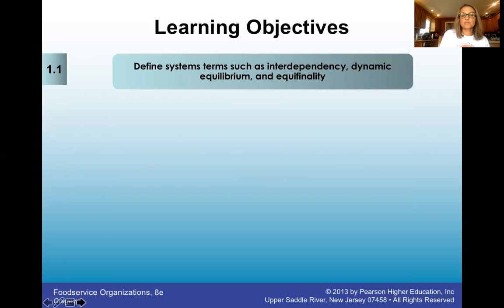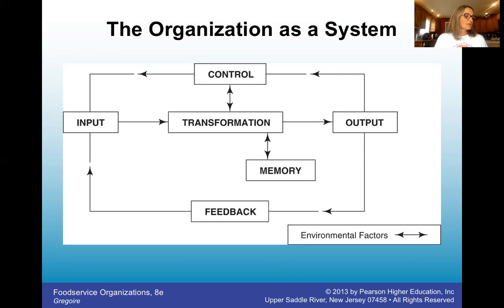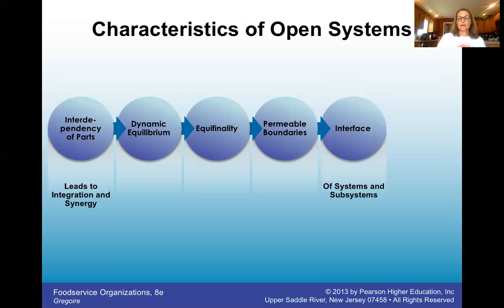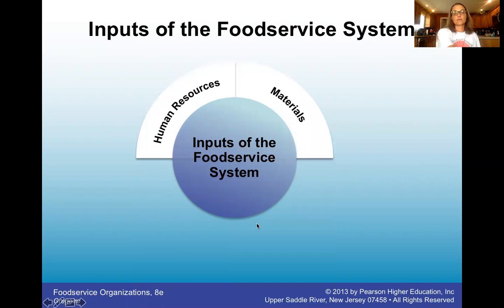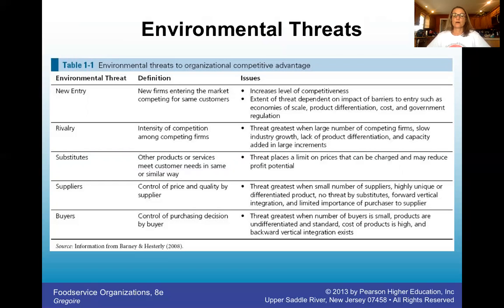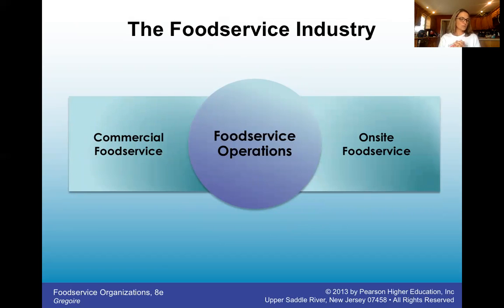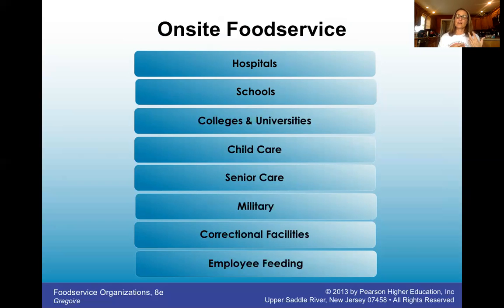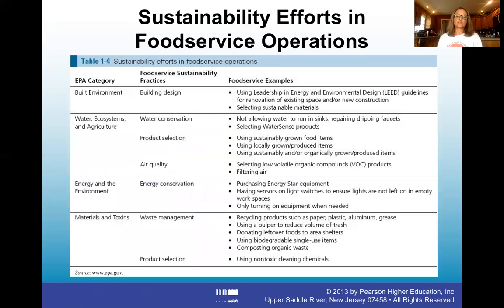FN 415 Chapter 1